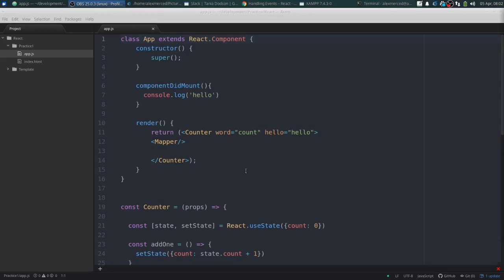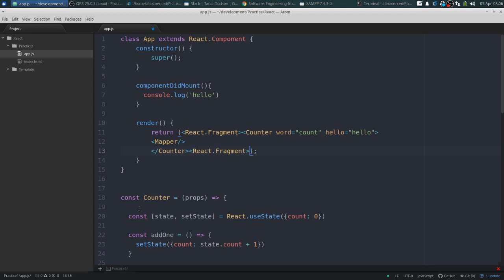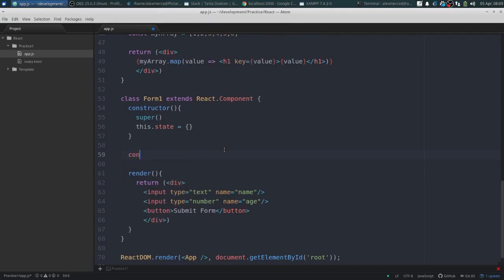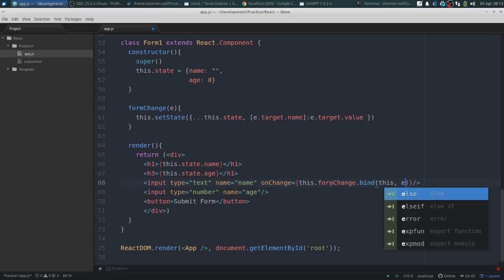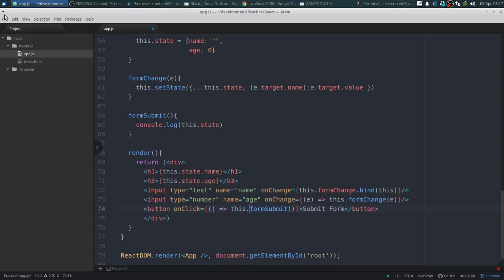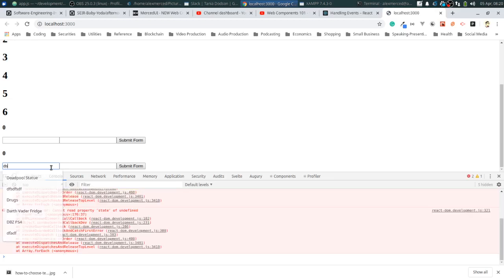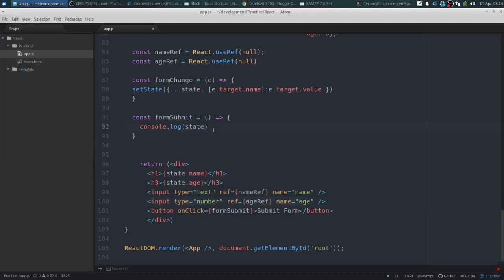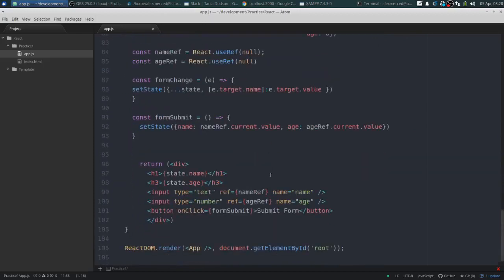AM Coder - React - Handling Forms in Class and Function Components, and the useRef Hook